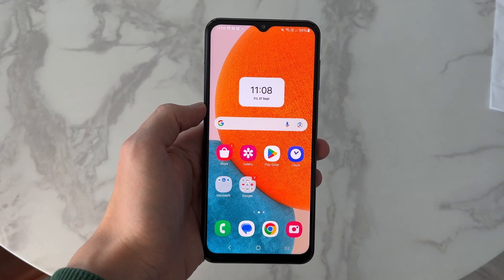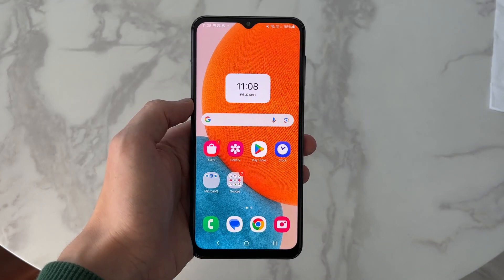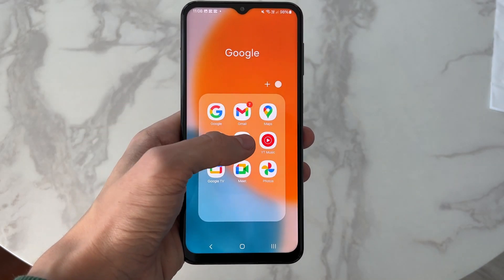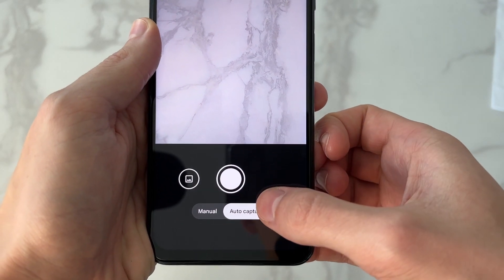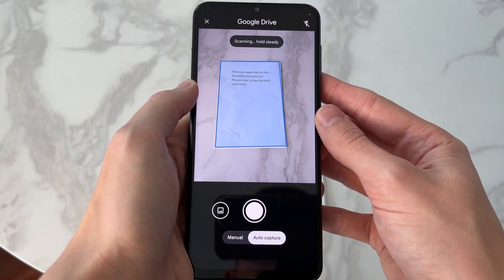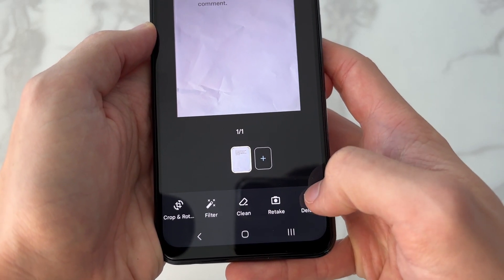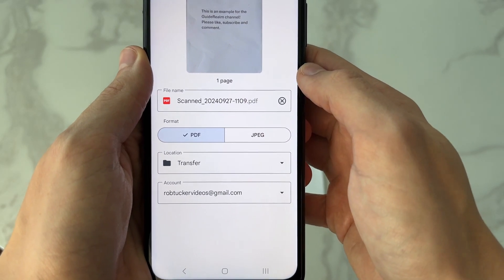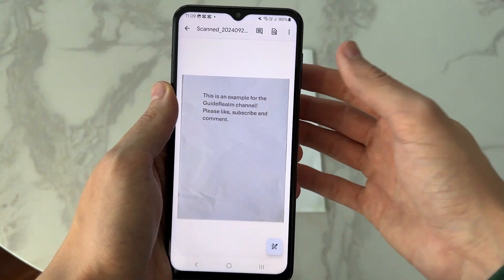How To Scan Documents On Samsung Phone - Full Guide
GuideRealm